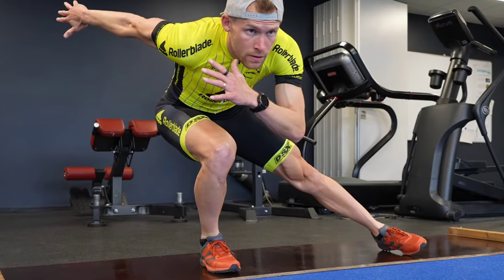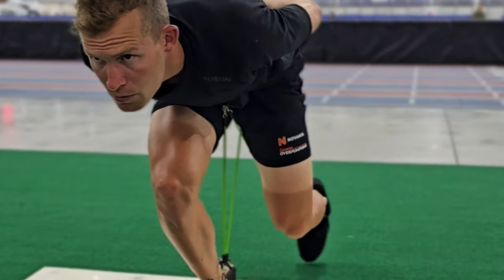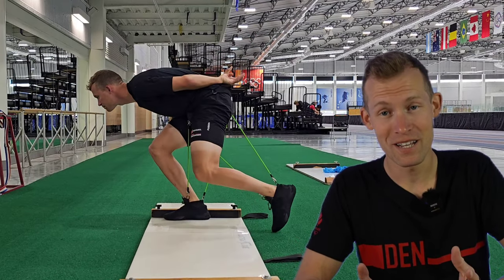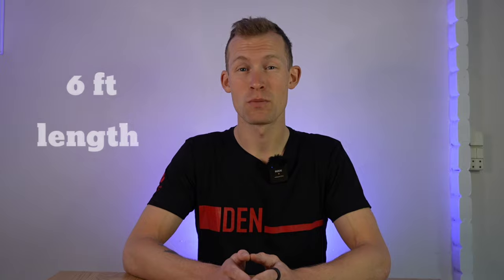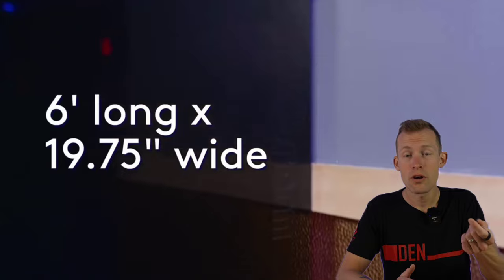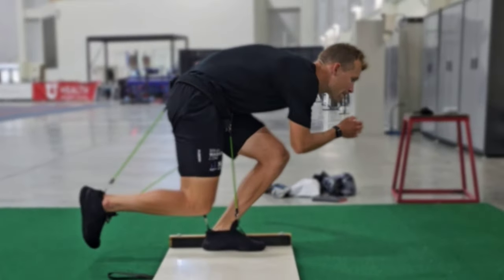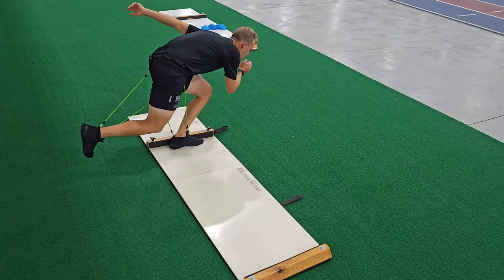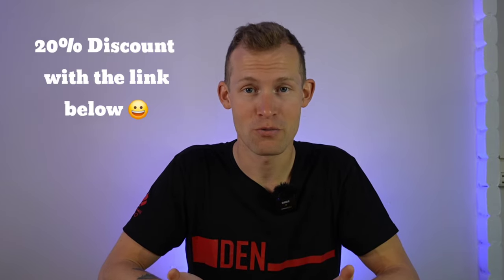SLIDEBOARD TRAINING | How to get started! (Viktor Thorup explain and train on BRRRN slideboard)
In this slideboard training tutorial, Viktor Hald Thorup will answer:
Why you should train on a slideboard
What is the best slideboard
Where to buy a slideboard and slideboard equipment.
Correct slideboard technique
The best slideboard workouts.
When should you train Slideboard.